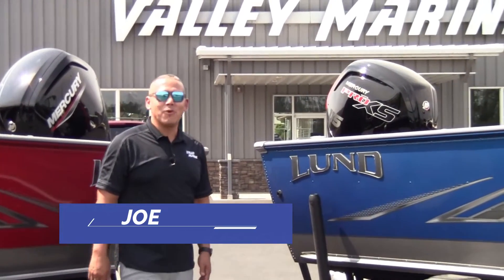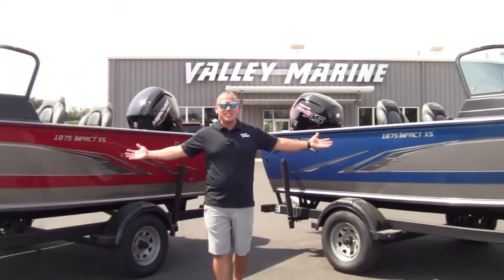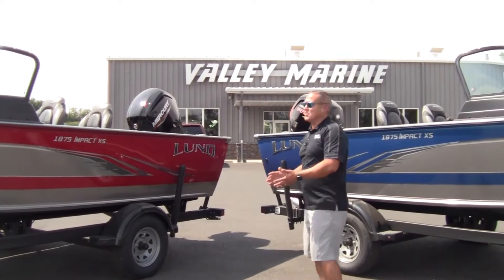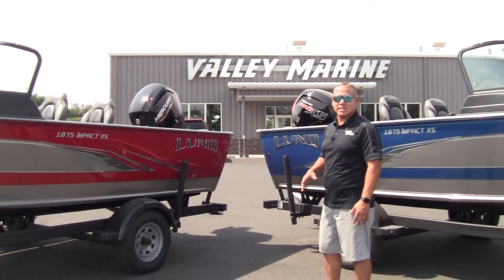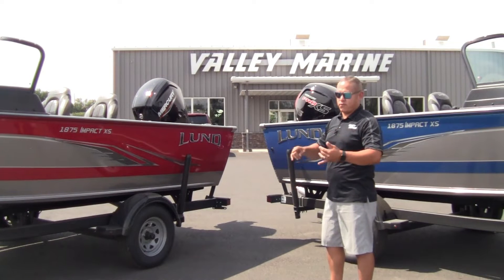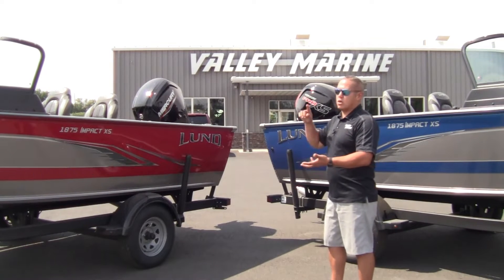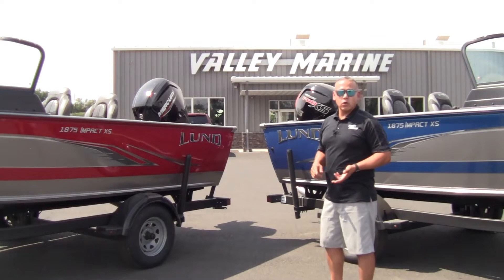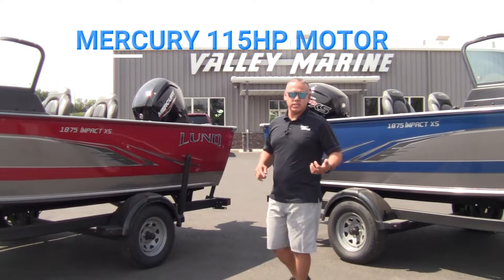Lund Impact XS In Stock Dealer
Quick rundown on a couple Lund Impacts we have In Stock.
Valley Marine is a full service boat dealership in Union Gap, WA. We service new and used boat buyers looking for family boats, pontoons and we specialize in fishing boats for the Northwest and central Washington.  Many of our boaters fish the Columbia River, Lake Roosevelt, Potholes Reservoir, Banks Lake, Lake Chelan, and Moses Lake.  Our customer base reaches the communities of Yakima, Wenatchee, Tri-Cities, Moses Lake and all cities in between.  Whether you are doing some fishing with your kid in an aluminum fishing boat like our Lunds, Lowes, and Crestliners or prefer a welded boat like our Duckworth North River or Weldcraft, Valley Marine has you covered.  If fishing isn’t your thing try some family boating on one of our new Lowe pontoons. Also, we are now a Mastercraft Dealership. Valley Marine has the new or used boat to fit your needs with over 40 boats on site.  Our dealership has serviced over 40,000 boaters since 1954 and Valley Marine is a must stop boat dealership when looking to own a new fishing boat or pontoon.  With Yamaha, Mercury and Honda outboard service technicians and a helpful and friendly staff, they will treat you like family. Our boats are powered with Mercury, Honda and Yamaha outboards and a few MerCruiser and Volvo Penta stern drives. Our No Sales Pressure Guarantee means you can give us a call or stop in our dealership in Union Gap, just outside of Yakima to talk boats and see if we have a new or used Lund, Lowe, Hewescraft, Weldcraft, North River, Mastercraft, Smoker Craft, Tracker Marine, Thunder Jet, Northwest Boats, Northwest Jet, Jon boat, fish and ski, pontoon, welded boat, aluminum boat or family boat to suit your needs. We want to ensure which ever boat type if right for you: bow rider, deck boat, pontoon, boat, pontoon, deck boat that you are a Valley Marine family member for a long time to come.